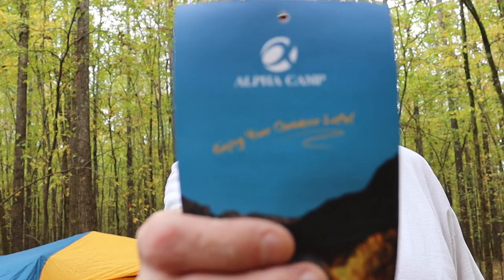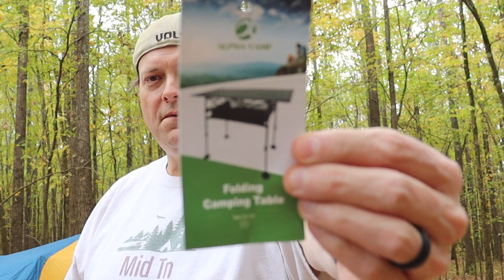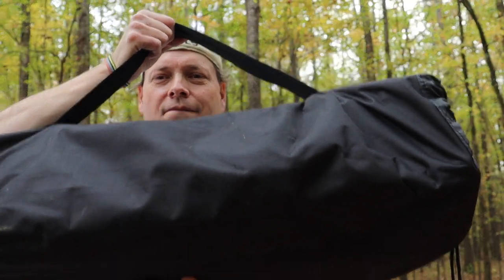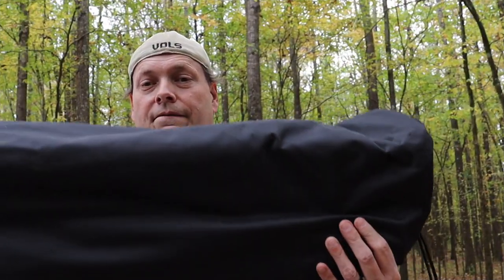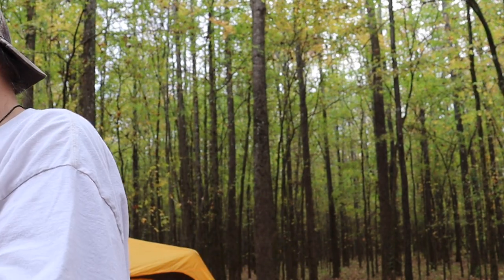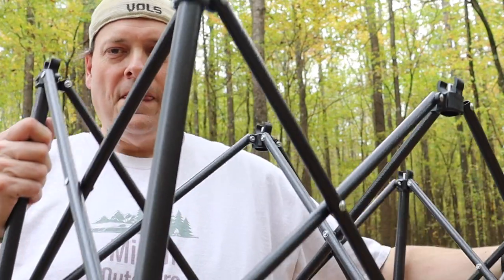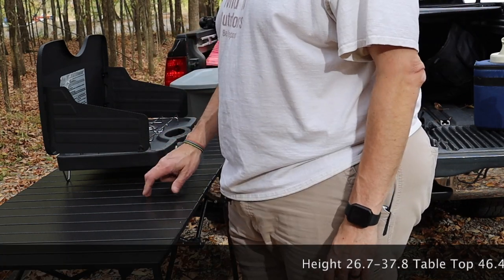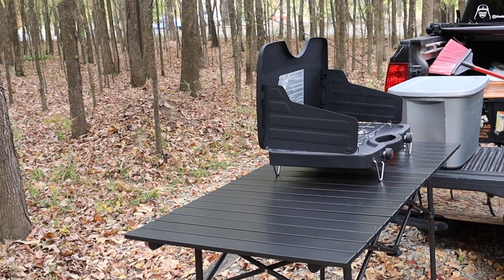Alpha Camp Camping Table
In this video, I bring you my new camp cook table. This one won't start smoking!